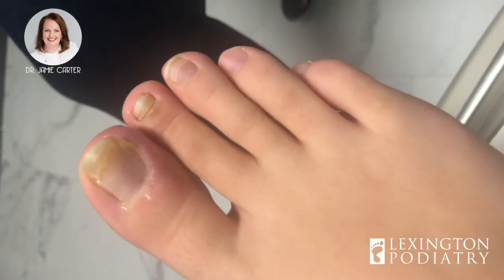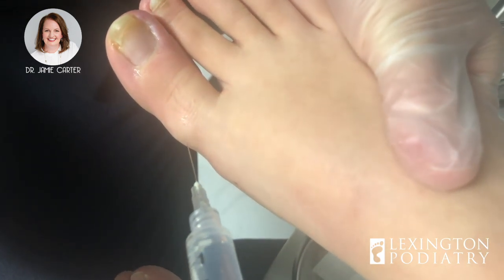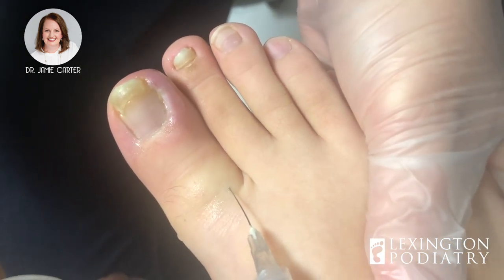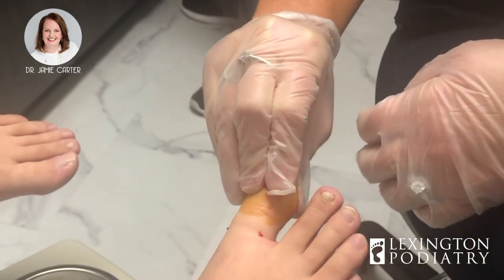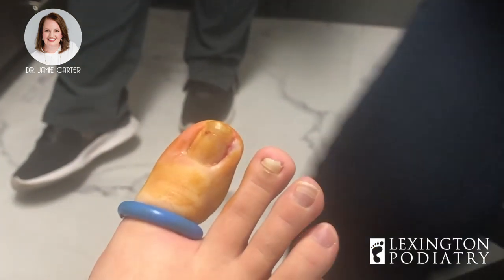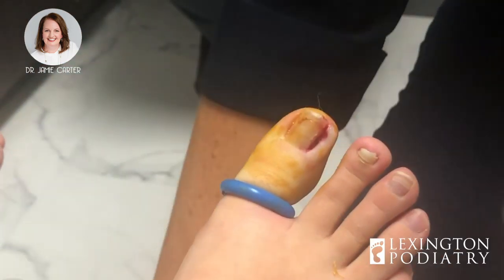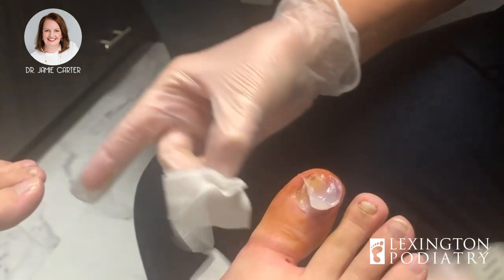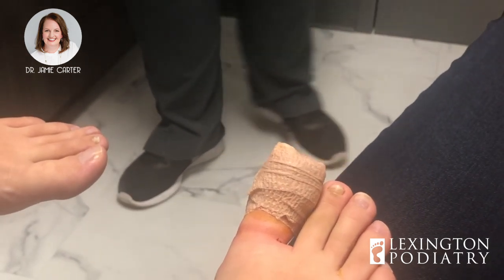You guessed it... ANOTHER INGROWN TOENAIL!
This patient came to see Dr. Carter for her painful, swollen and infected ingrown toenail. This case was a little bit different than a typical ingrown.

The patient was leaving for vacation almost immediately after the procedure, so she elected to not have the ingrown medicine applied because she would not be able to care for it properly while she was away.

Removing the nail provided her with instant relief so she could enjoy her trip. If she has issues with it in the future, she will have the medicine applied when the timing is better for her schedule.